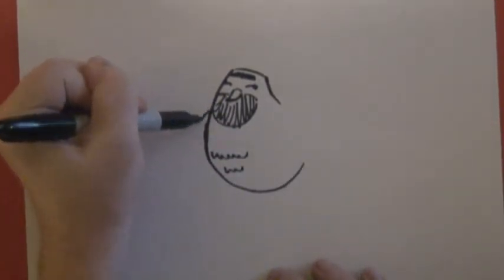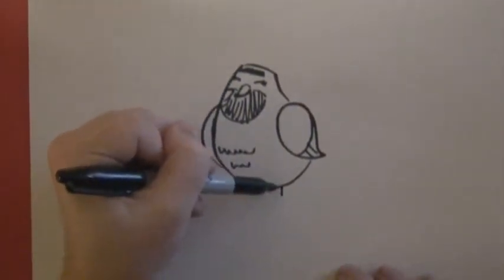How to Draw a Quail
How to draw a simple cartoon quail